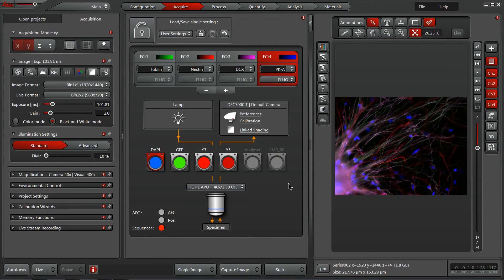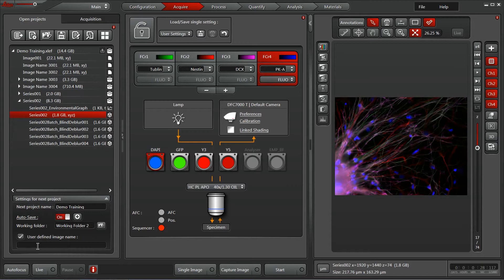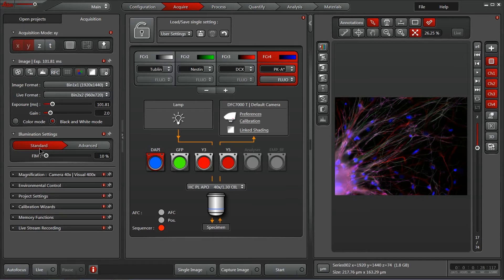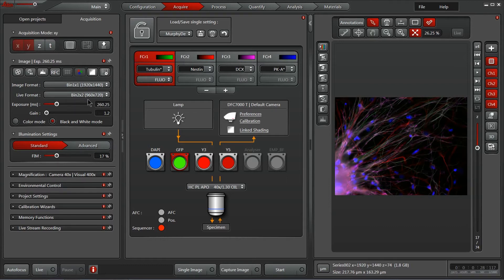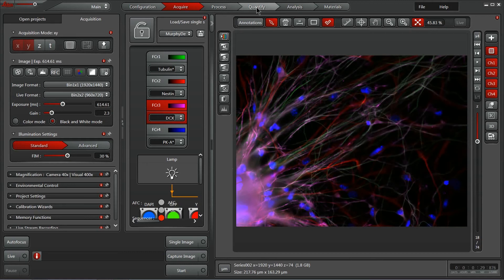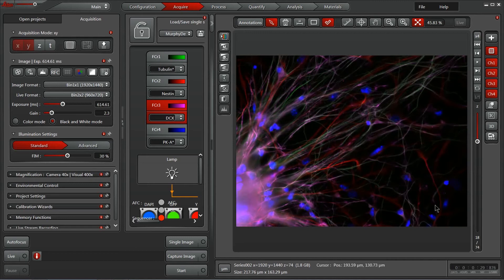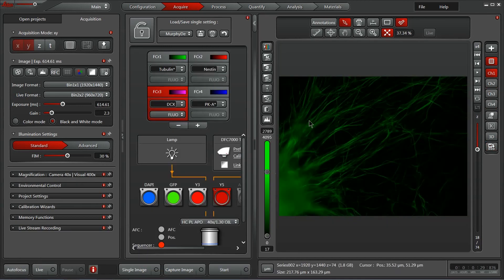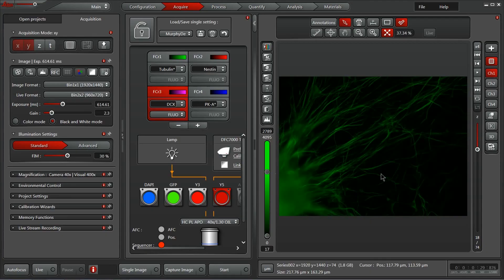Leica LAS X Software: Acquire Tab Overview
Systematic overview of each component of the ACQUIRE TAB within Leica LAS X (3.3, Widefield), including Open Projects, Acquisition, Channel, Image, and bottom "action" buttons (Live, Single, Capture, and Start).
Note: this is a comprehensive version of the next 5 videos. You can skip ahead to the creating and editing channels video